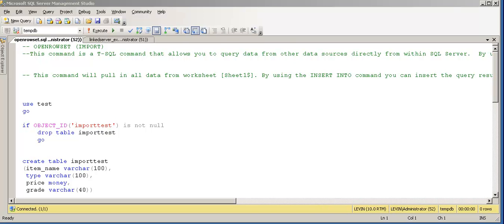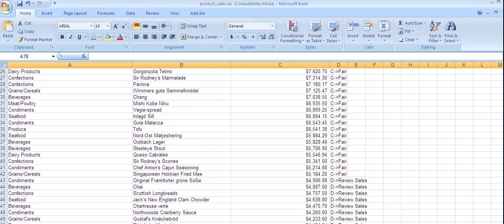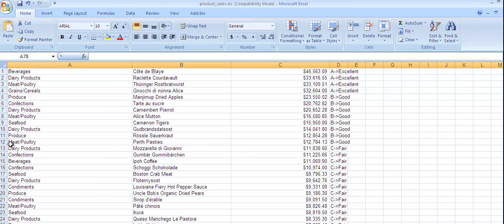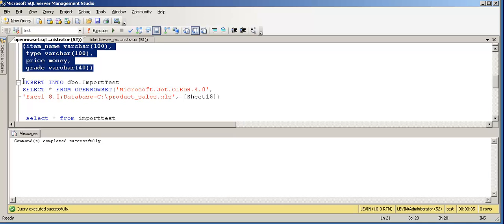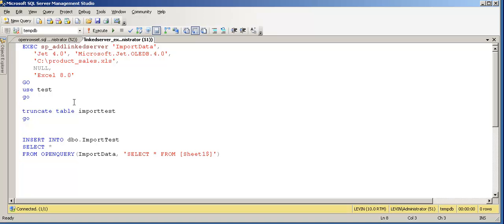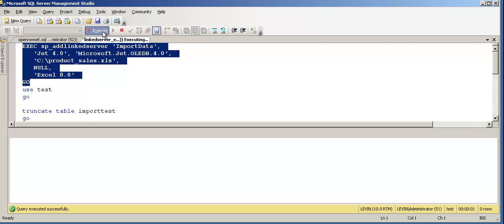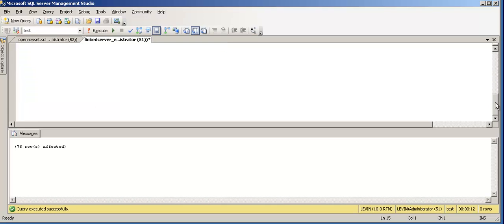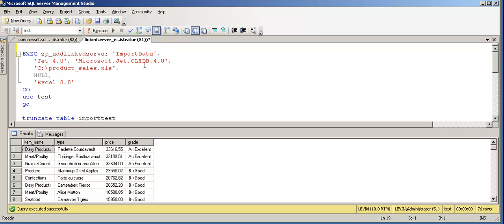introduction to sql server 2008 openrowset , open query, linked server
openrowset, openquery, linked server